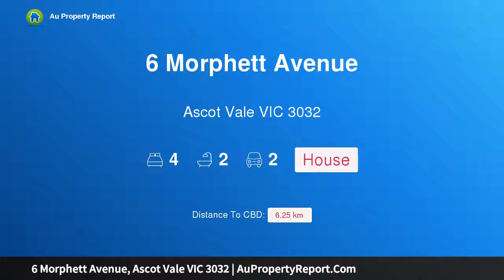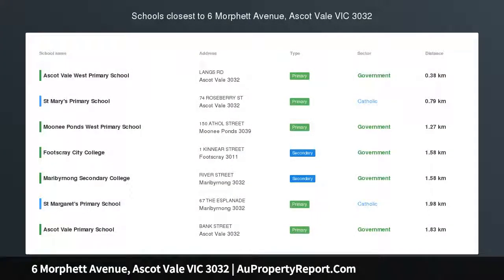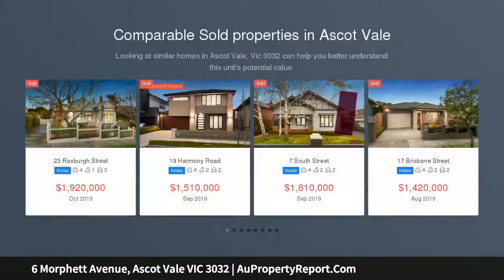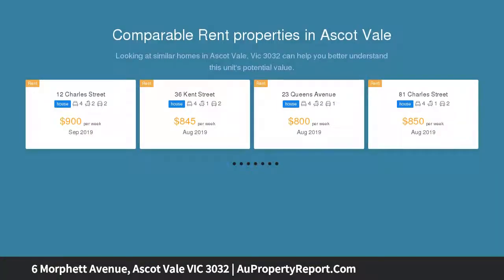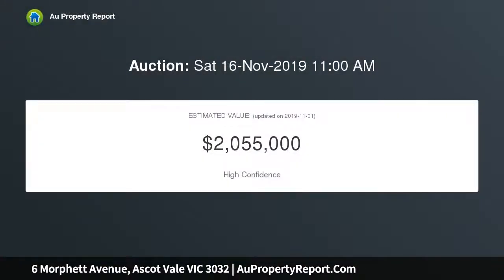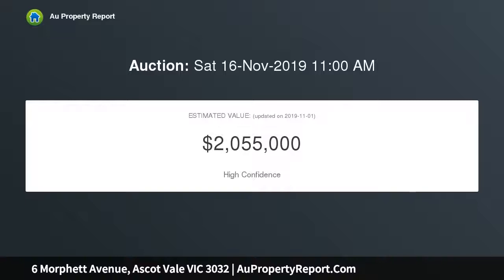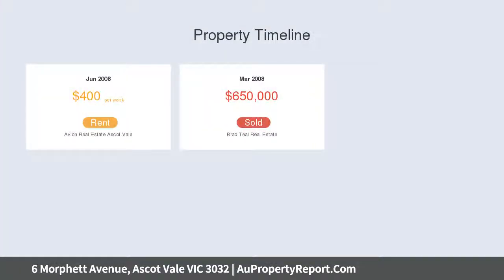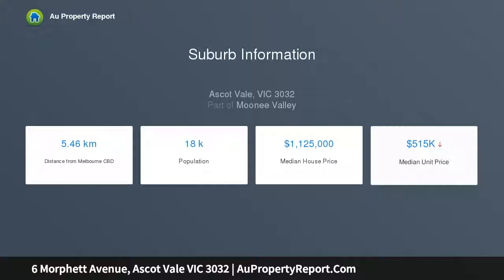6 Morphett Avenue, Ascot Vale VIC 3032 | AuPropertyReport.Com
6 Morphett Avenue, Ascot Vale VIC 3032
Property Type: house
Bedrooms: 4
Bathrooms: 4
Car Space: 2
PERIOD-INSPIRED PERFECTION ON WHISKEY HILL